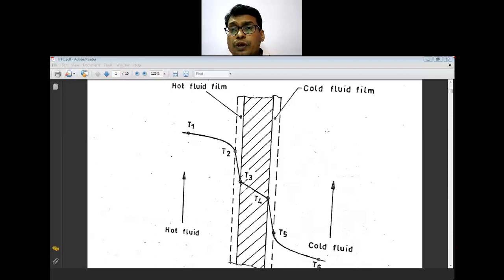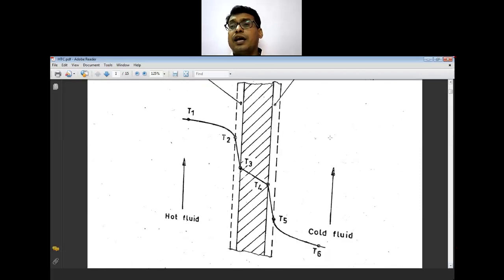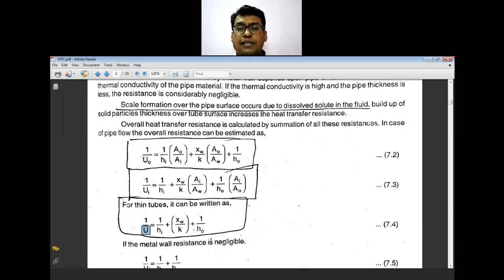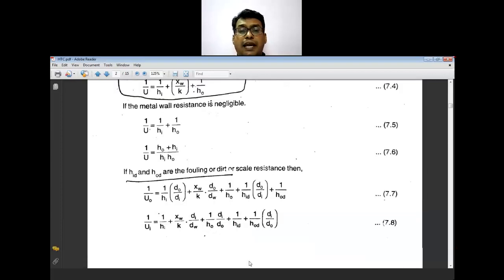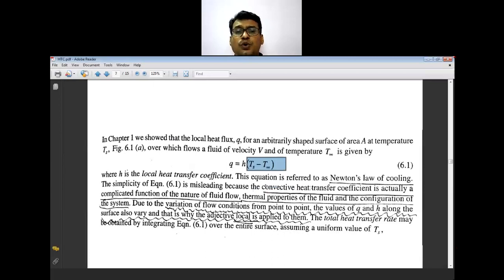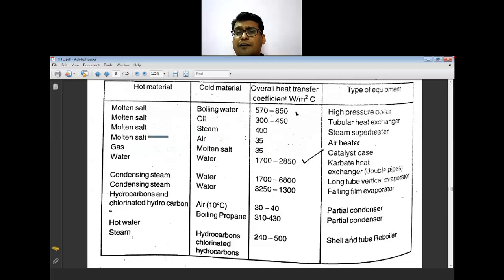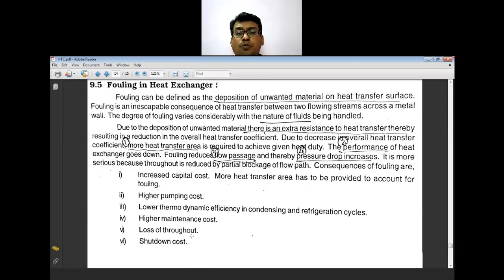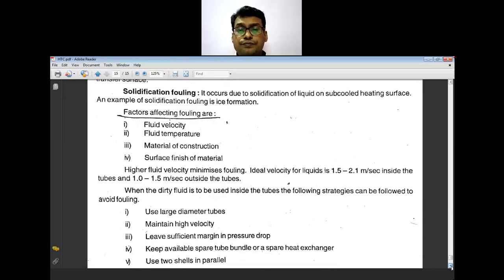15 Heat transfer coefficient and Fouling resistance